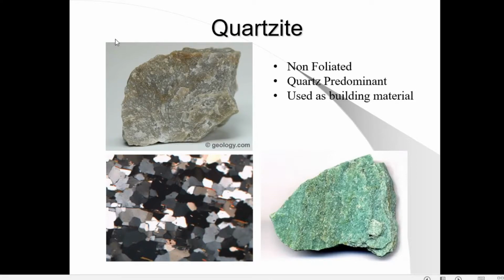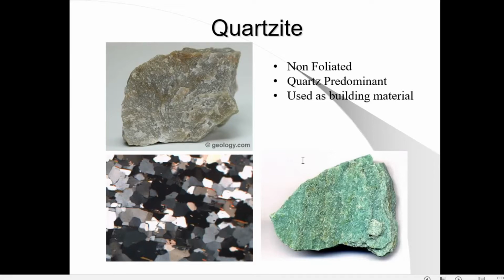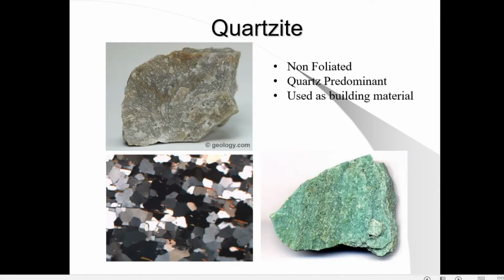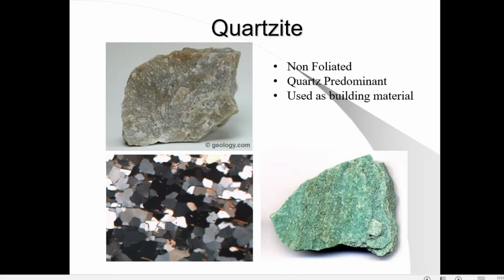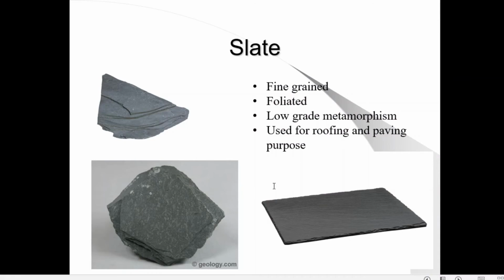Introduction to Metamorphic rocks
Quartzite and Slate